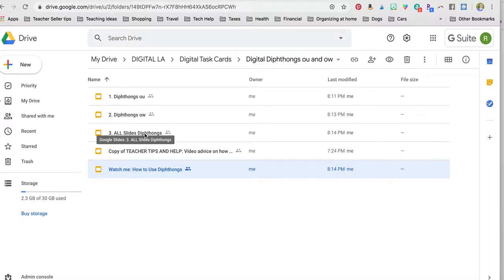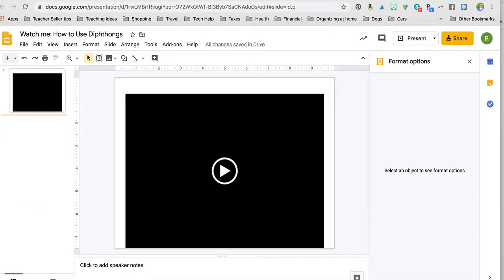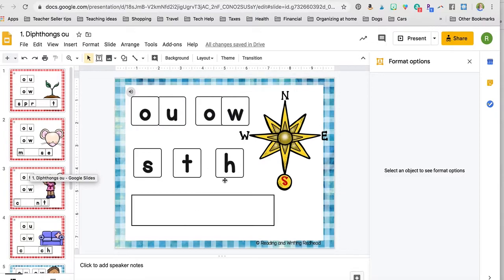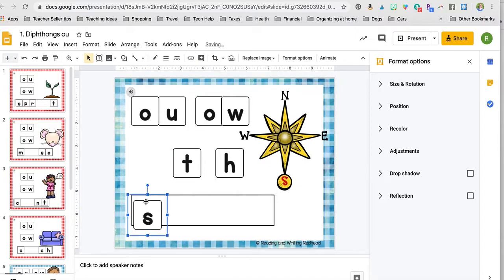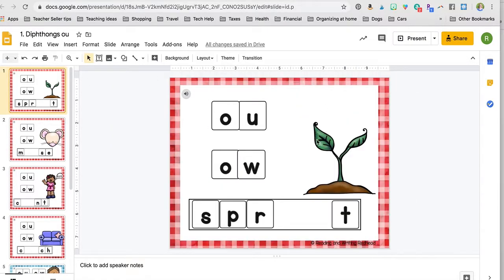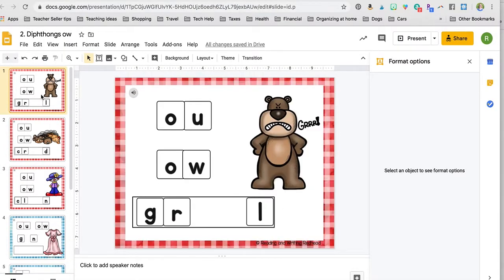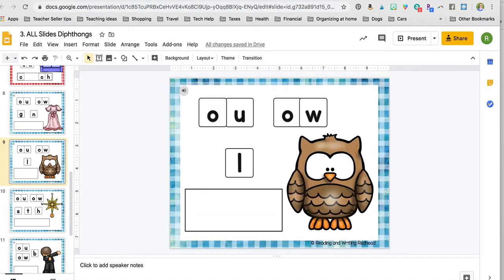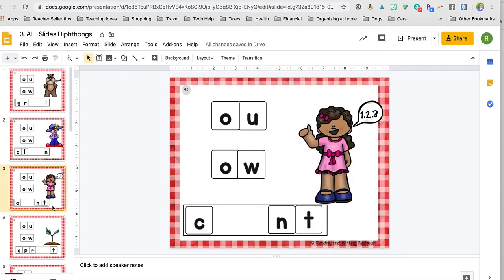How to Navigate through ou ow Diphthongs Folder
Teachers, check out this quick walkthrough of how to navigate the folder and see the resource so you know if it's right for you and your students!